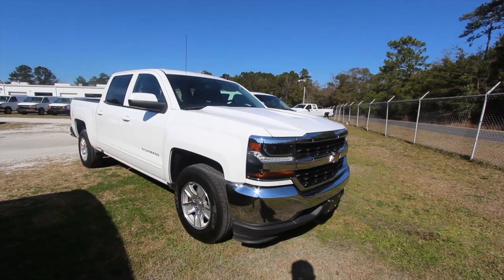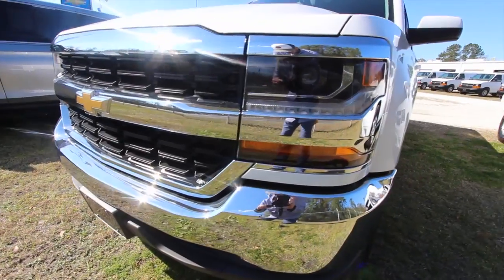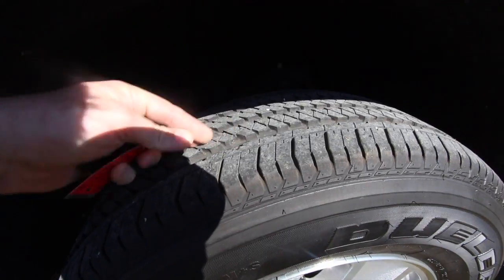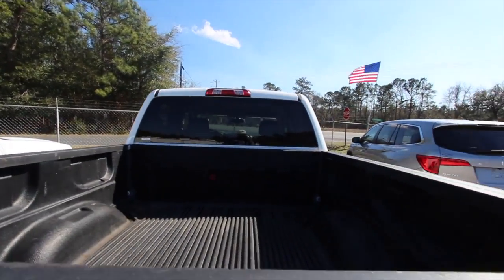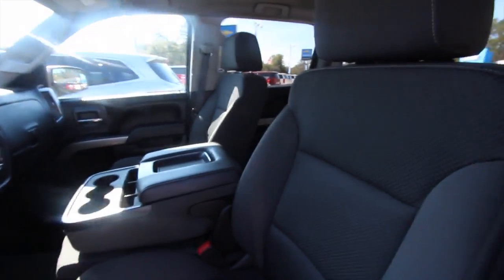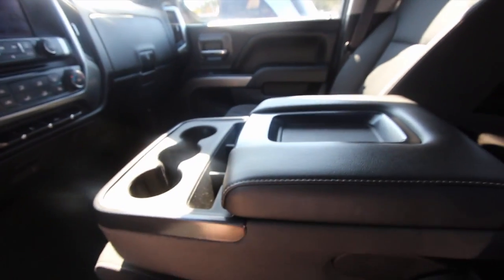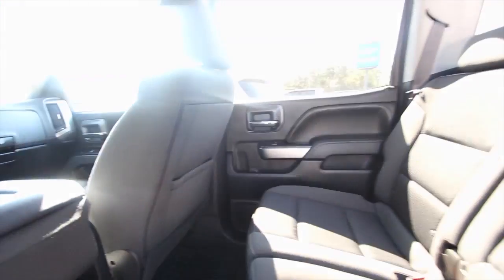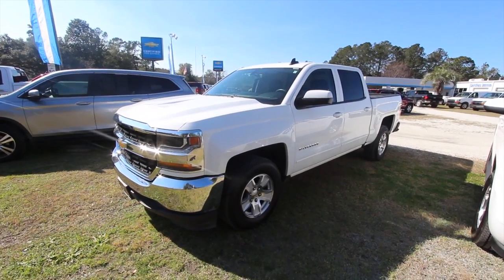2016 Chevrolet Silverado LT Crew Cab Work Truck - Overview